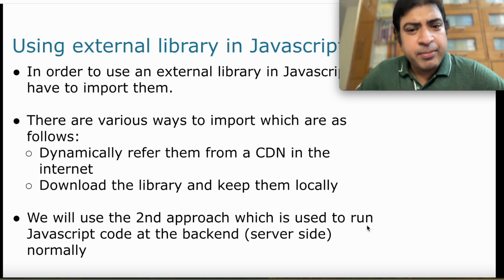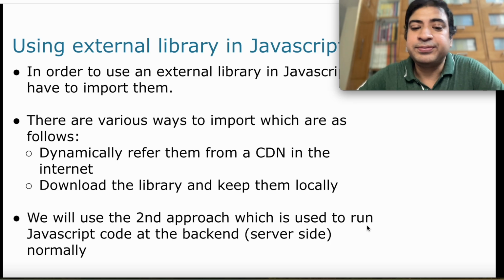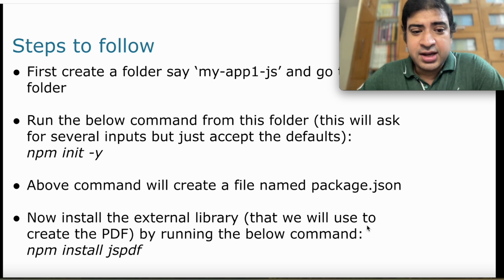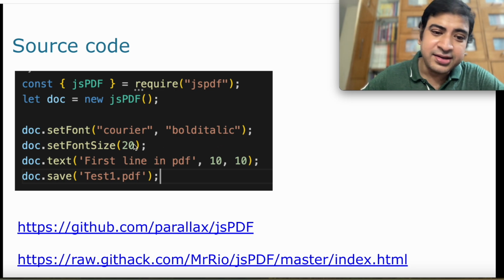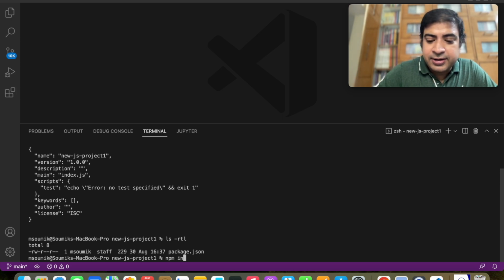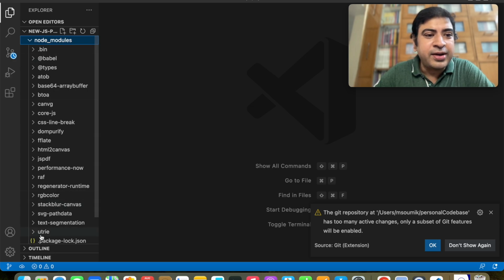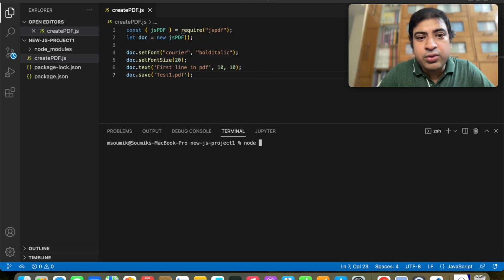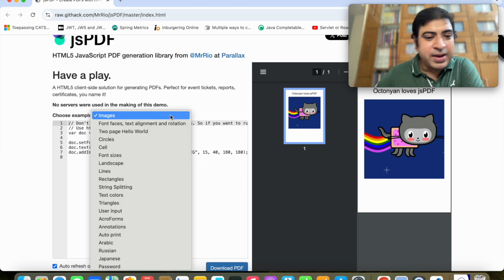How to use external library in Javascript ? | How to use libraries in javascript ?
In this video, I am going to describe how we can use an external library in a javascript program. Using external library is required as not everything is possible with utilities available within core javascript - hence we need to use external library. In this video, I will show a demo where we will use an external library to create a PDF document.

External libraries first needs to be installed with command : npm install library-name. Once the library gets installed locally , then it can be used.

how to use libraries in javascript